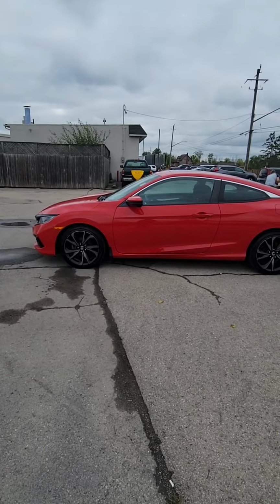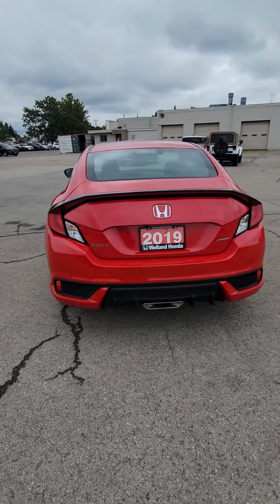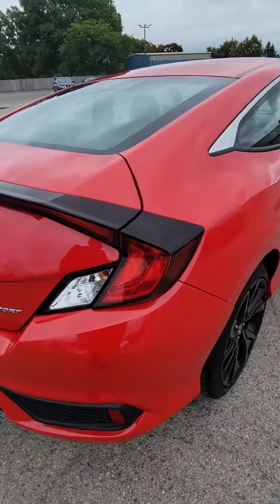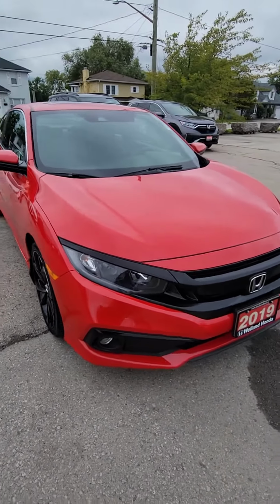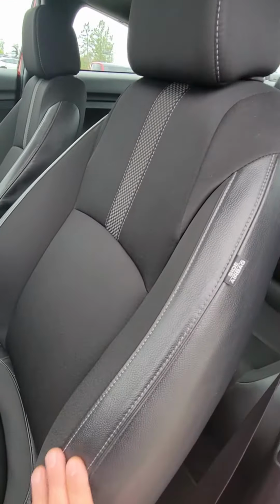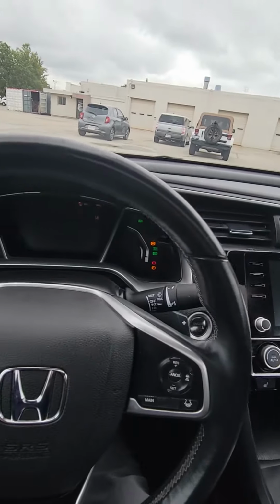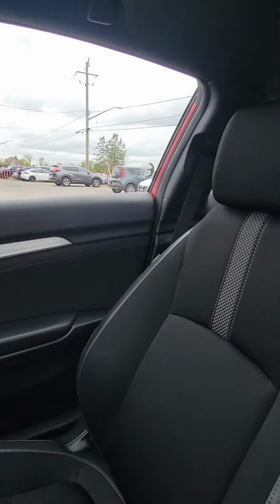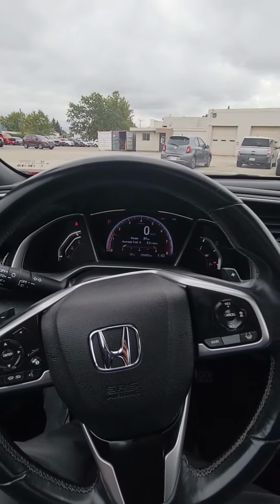2019 Civic sport coupe